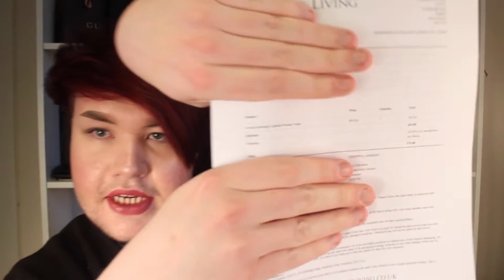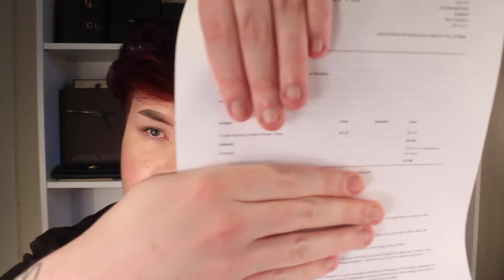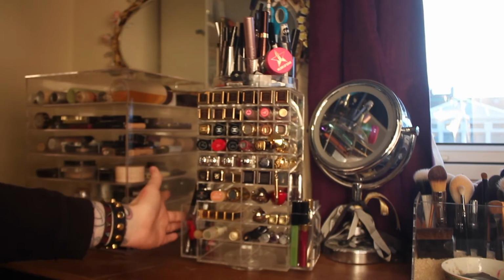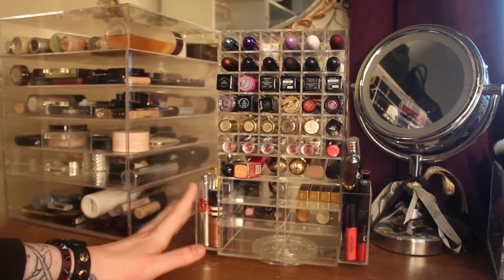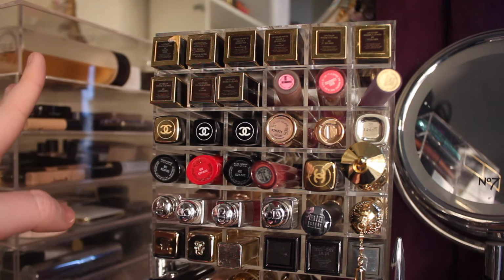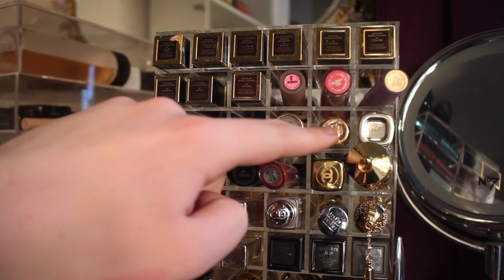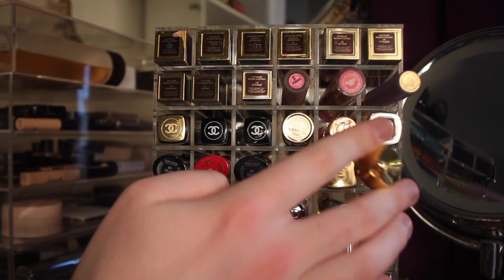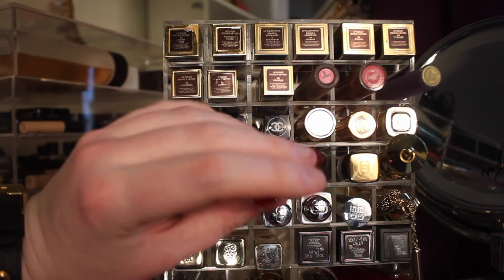Glamour Living Acrylic Lipstick and Powder Tower Review By Ru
Hey Kittens, hope your all well. Im back into the swing of youtube and wanted to show you this beautiful product from Glamour Living !.

I was not sponsored for this video in anyway, review is 100% honest.